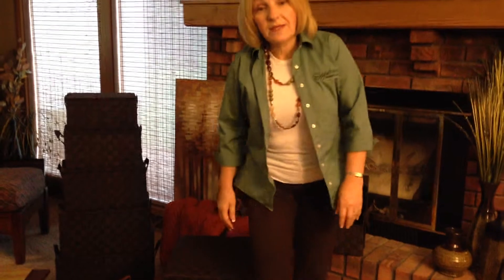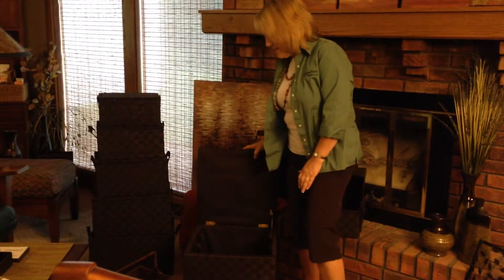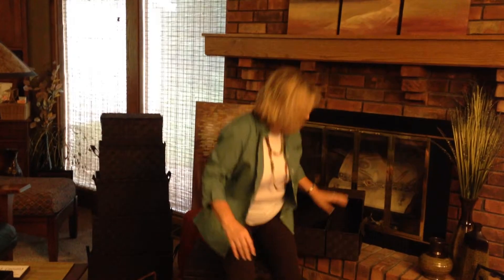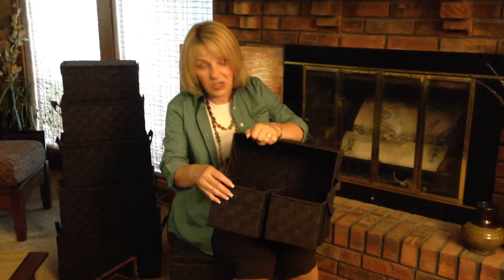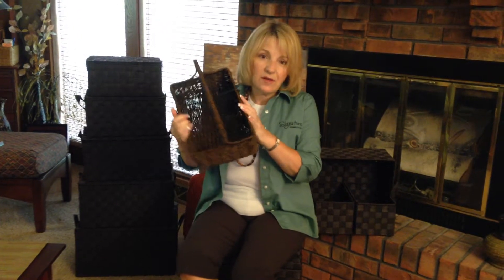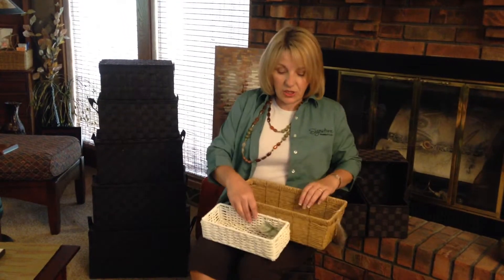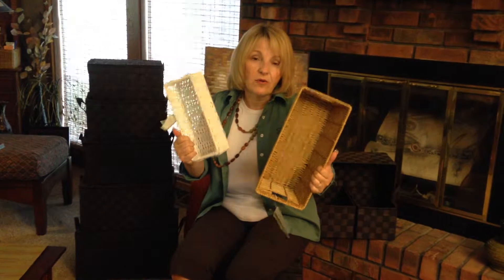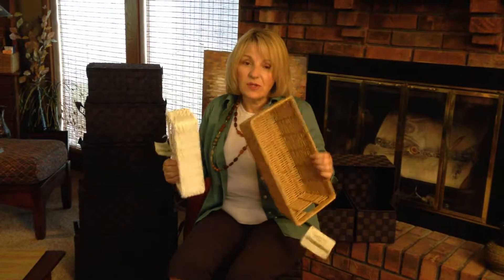Organize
DescriptionVideo Segment for 2014 Facebook Show

For more information about becoming a Signature HomeStyles Representative, hosting your own Idea Show, or purchasing our products, please call Tracy Burton at or email .